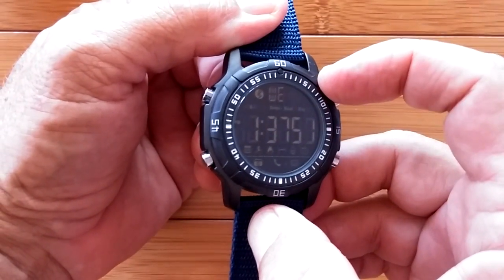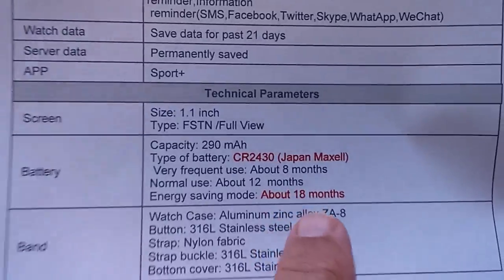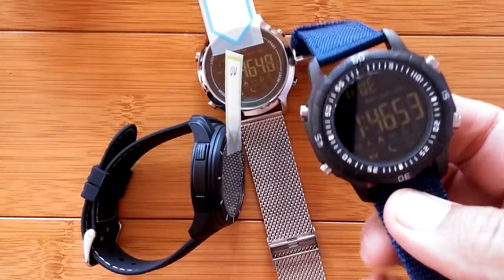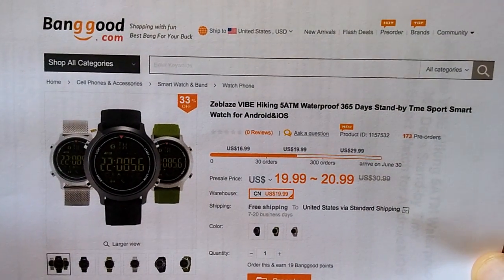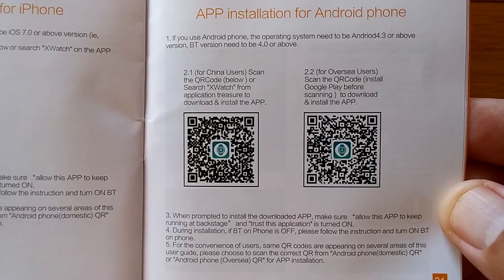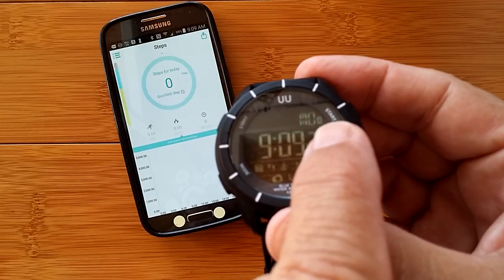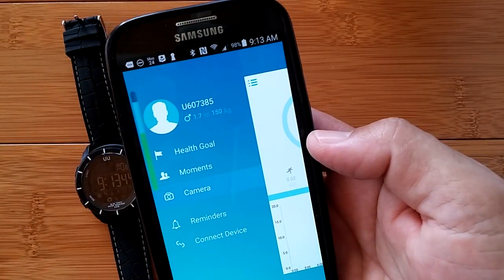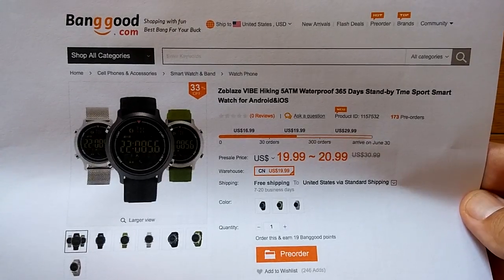ZEBLAZE VIBE 2 DIGITAL 5 ATM Waterproof Smartwatch: Unboxing and Review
The bands are for No.1 F3 but fit the VIBE and VIBE 2)
NEW! Zeblaze VIBE 2 Waterproof Sleep Monitor Sports Smart Watch ( ONLY $15.99 on Sept 7-9th)

This VIBE 2 smartwatch has been provided by BangGood for review. Many thanks to our viewers for making this YouTube site popular and to BangGood for their support. If you are interested in purchasing this VIBE 2 smartwatch, please use the link listed above. It will help us receive more watches to review for you in the future. Thanks!

DESCRIPTION
Nostalgia time! I loved my digital watches. It was so fun to see them evolve from basic time and stopwatch functions to instruments that could set multiple alarms, display different time zones, and even do repeating countdown timing for things like "sedentary reminders" -- not even a concept back then.

Well an look to the future never disclosed there would be a day when a digital watch could also tether to a smartphone using something called Bluetooth (where did that silly term come from anyway?). Well that day is here. Now there is a digital watch with steps walked, calories burned and distance traveled, along with, of course, always on time display. Welcome to the VIBE Smartwatch.

This review covers the new VIBE 2 and shows very clearly what sets the VIBE 2 apart from the original. It also introduces a new tethering app for your Android phone that might work for the original VIBE as well.